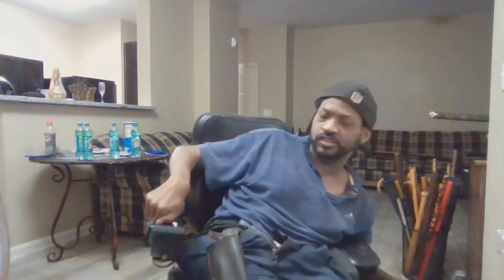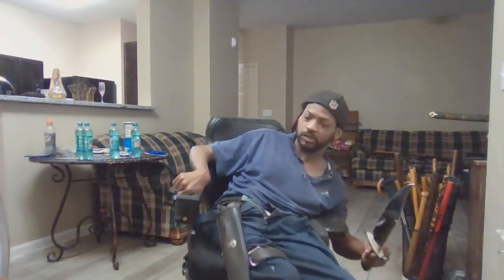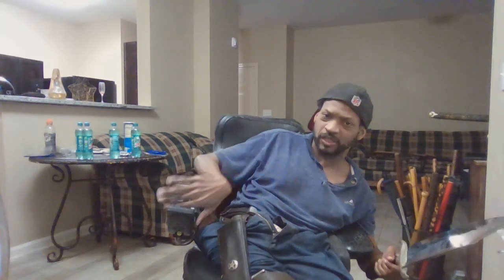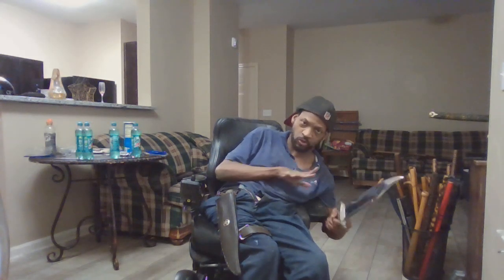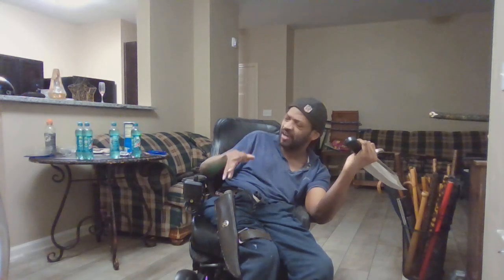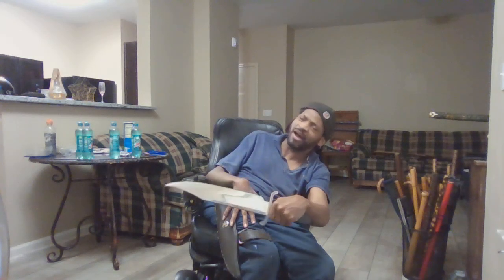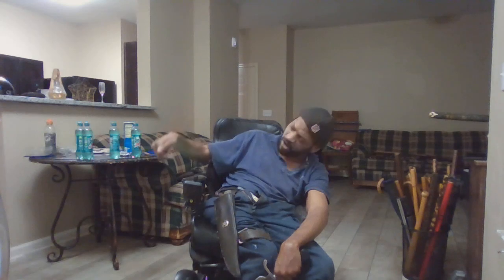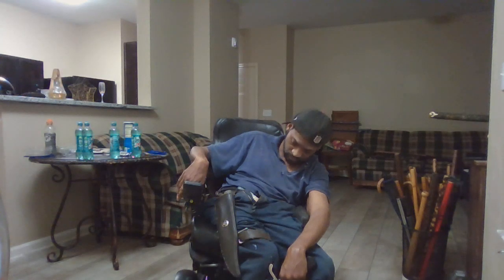Chairbound Escrima Lesson 1864 10-2-2024.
Chairbound Escrima Lesson 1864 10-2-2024. Chairbound Escrima Lesson 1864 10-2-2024  This lesson  focuses on a B.T.C. Bowie Knife Work inspired by   Comtech Bowie, M.A.C.K. Kalis Americano, Defendu with WWII Smatchet Please Enjoy, Give Feedback And Remember To Practice Practice Practice Practice